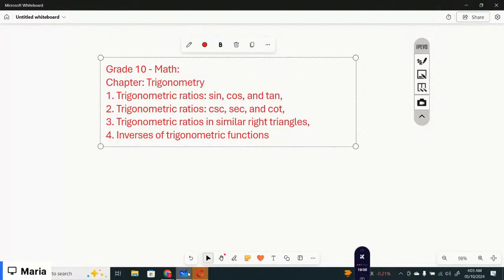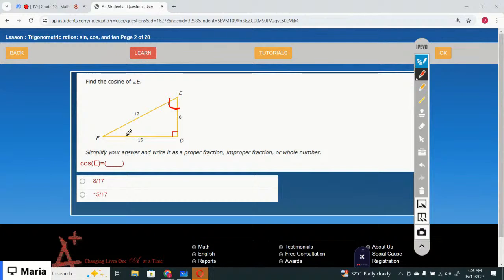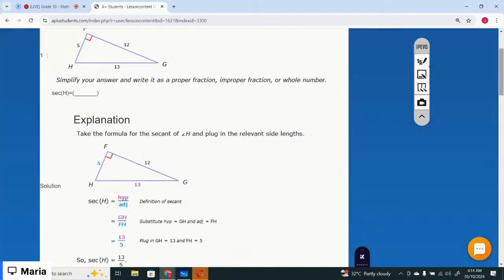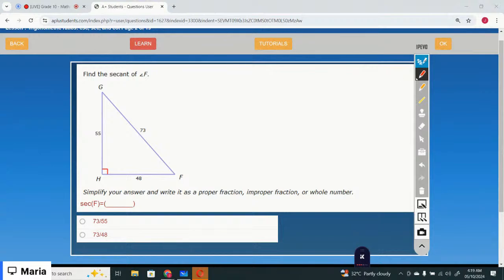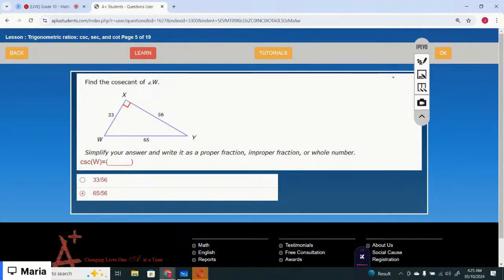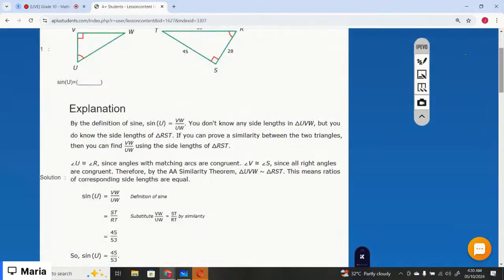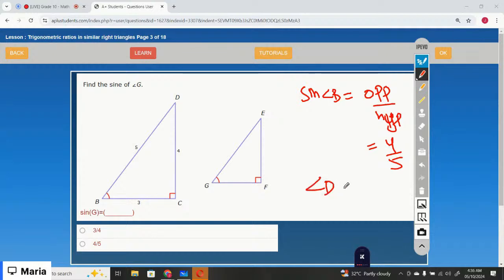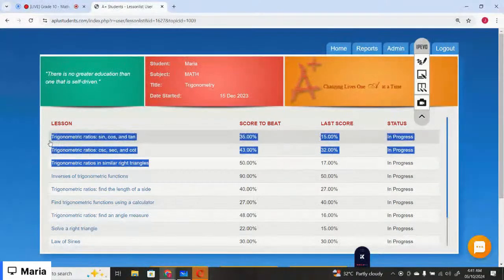Grade 10 - Math: Trigonometry